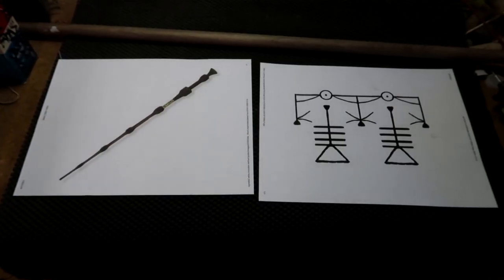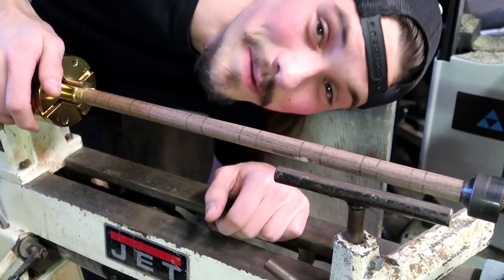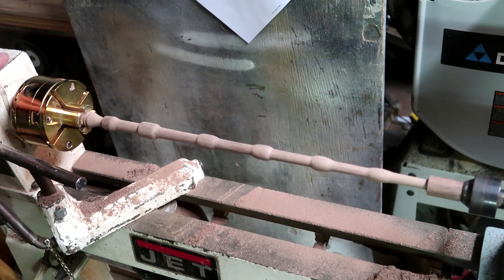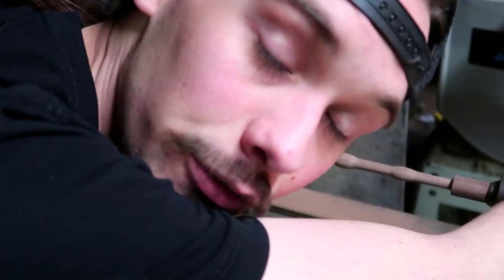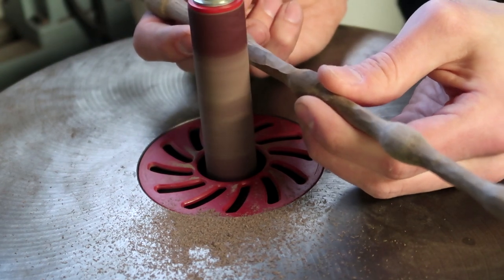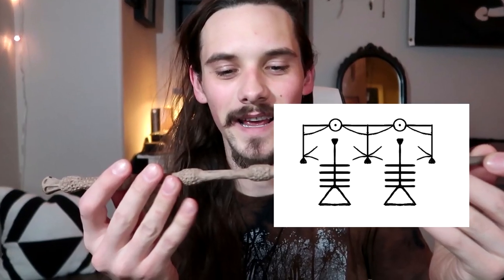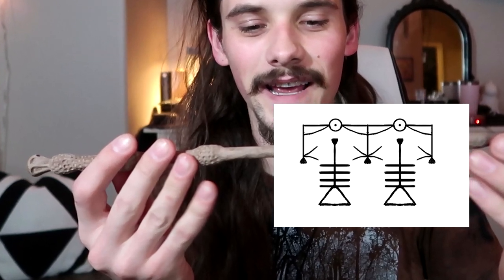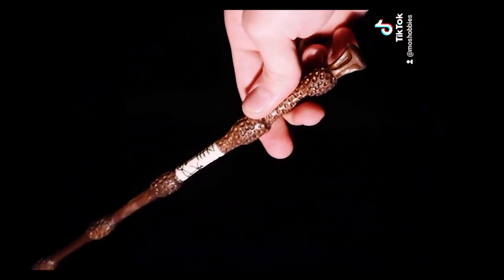Making THE ELDER WAND!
I MADE THE ELDER WAND!
And it was so much fun and really satisfying.
This wand was definitely a challenge but I think I pulled it off pretty well!
It was made from Walnut Wood and I also had to paint on some little tiny details! This is the wand that was made for my very first giveaway!
Harry Potter Wands are becoming so popular its hard to keep up with all the request but this has been one of my most requested wands to make and it still is! SO thank you to everyone for commenting!

The Elder Wand!

- Lathe.
- Band Saw.
- Dremel Tool.
- Spindle Sander.
- Paint.
- Paint Brushes.